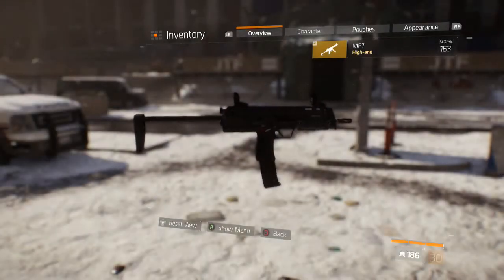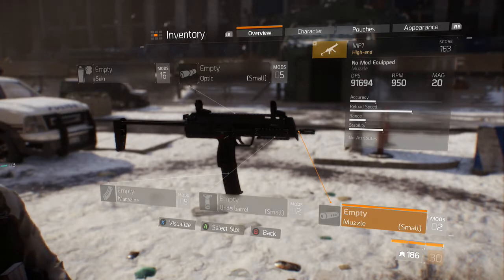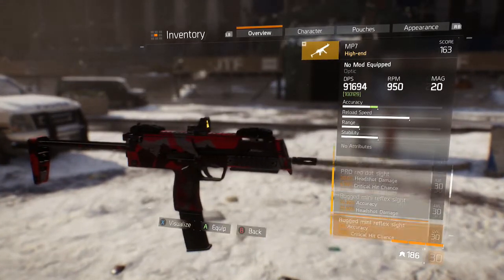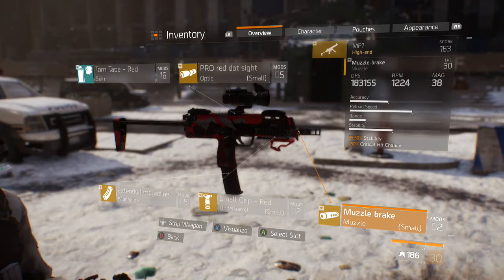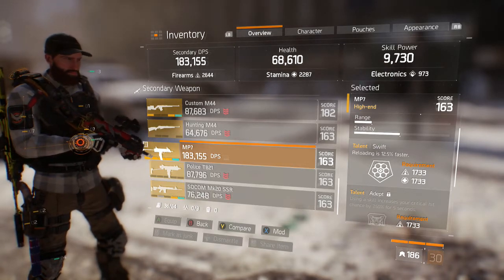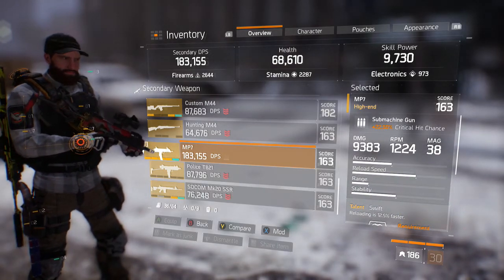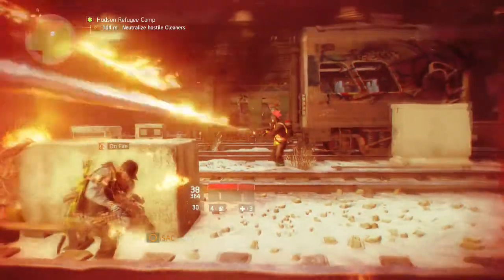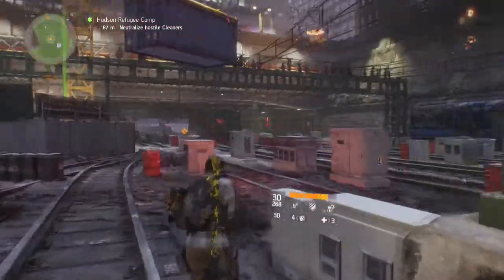MP7 High-End SMG Gun Review - Tom Clancy's The Division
After many hours of spawn killing NPC targets in the forgotten streets of the Dark Zone. Big K received the mighty MP7. With a small clip but very high DPS this weapon makes shotguns look bad in Close Quarters Combat.